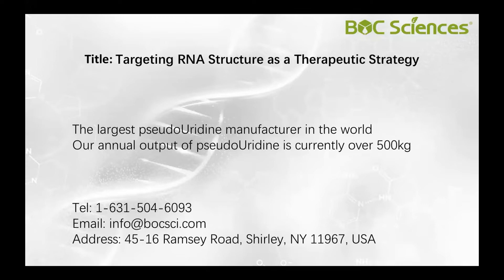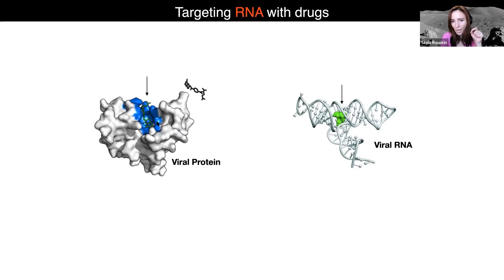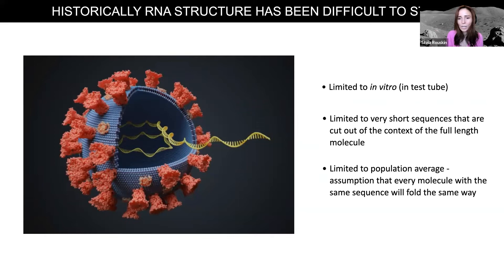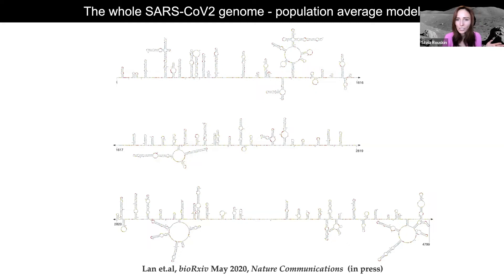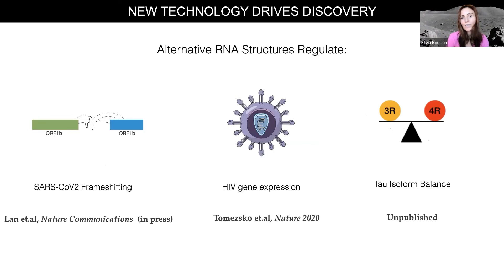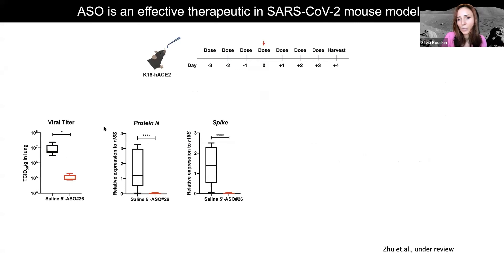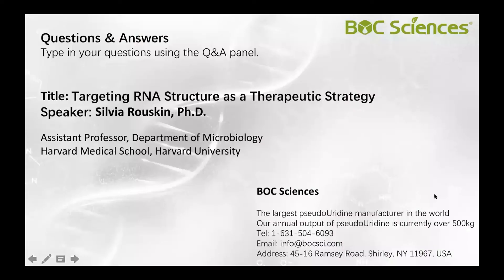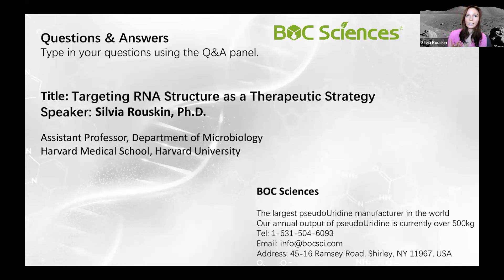Webinar: Targeting RNA Structure as a Therapeutic Strategy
BOC Sciences has invited Dr. Rouskin from Harvard University to walk us through her previous and recent works related to the RNA genome that forms alternative conformations in cells. We will also learn about the therapeutic strategies for targeting RNA structures, as well as applying these novel techniques for future drug development.